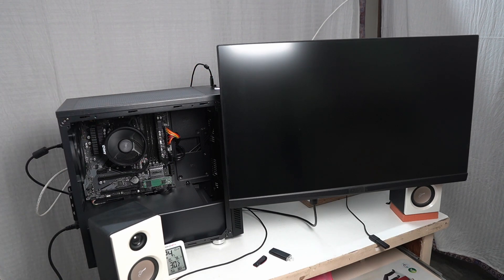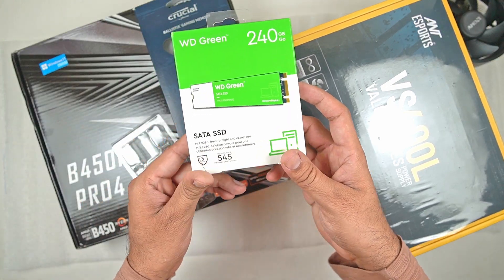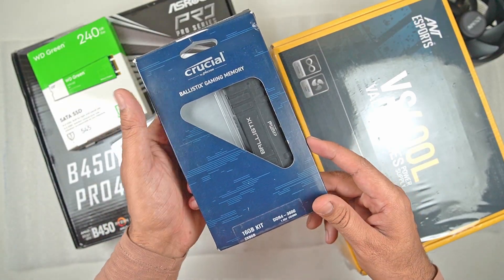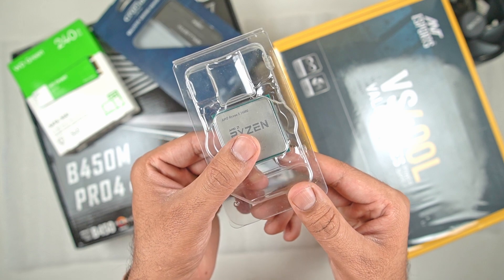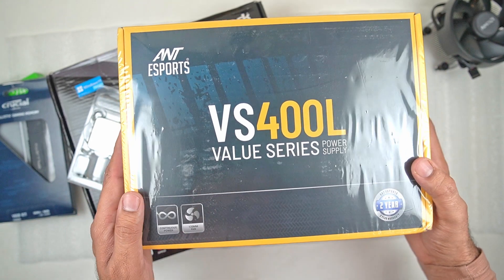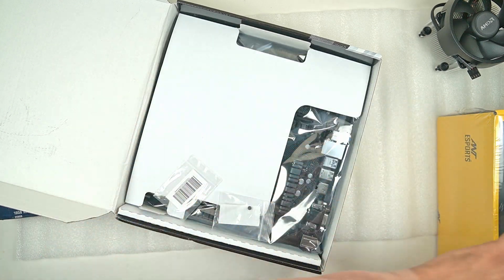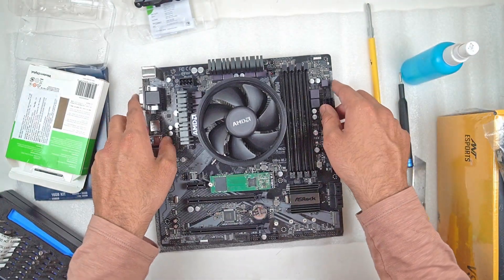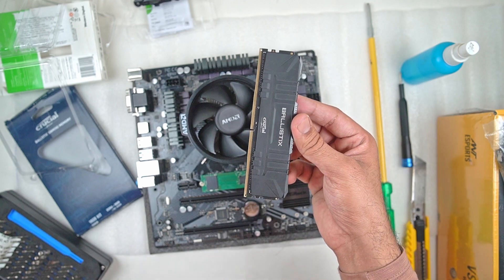Best PC Build Under 30000 | Best PC For Coding, Office, Home Use (PC Built Step By Step)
This video is a guide on how to build a pc under 30000. This is a beginners guide on how to build a pc. The video covers how to build a pc step by step.